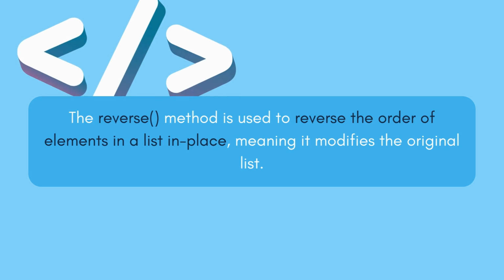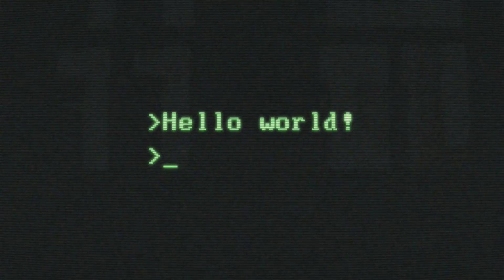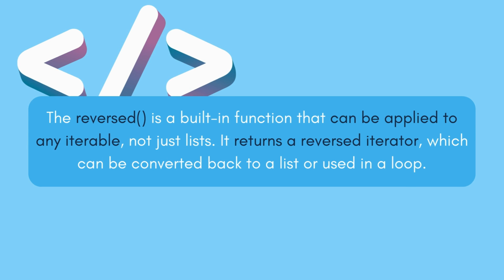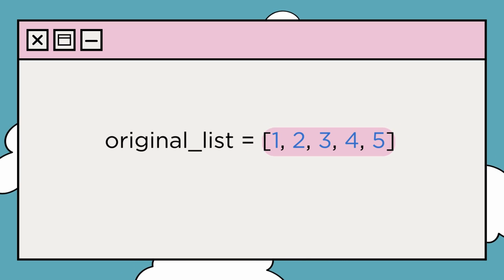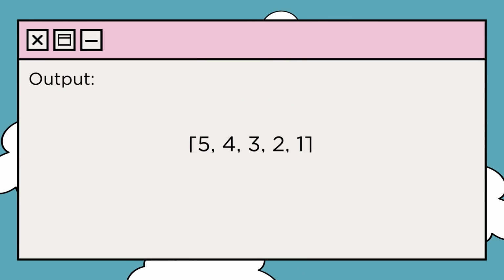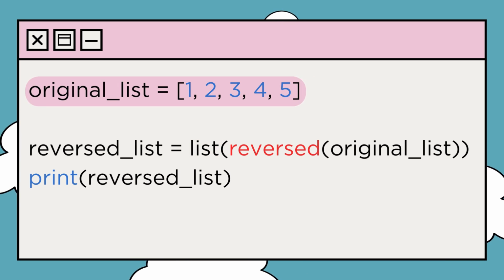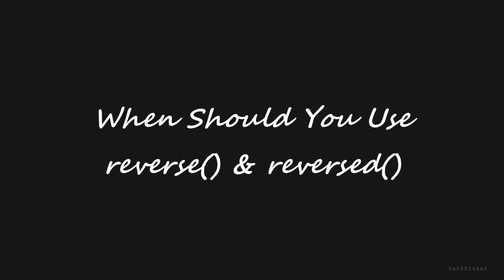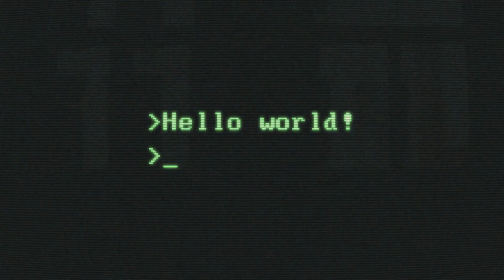Python's reverse() Vs reversed() | 2MinutesPy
🖐Hey, want to know what are Python's reverse() and reversed() and how they differ?

🐍 Ever wondered about the reverse() method and reversed() function in Python and how they differ?

In this video, we're going to break down exactly what they do and when to use them. By the end of this video, you'll be armed with the knowledge to confidently choose between reverse() and reversed().